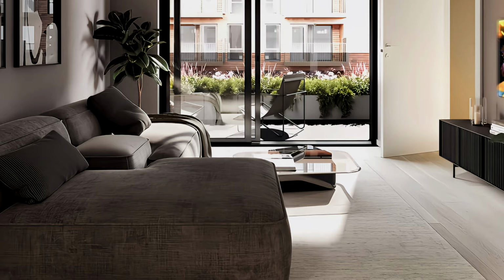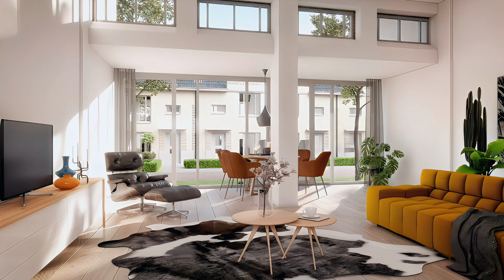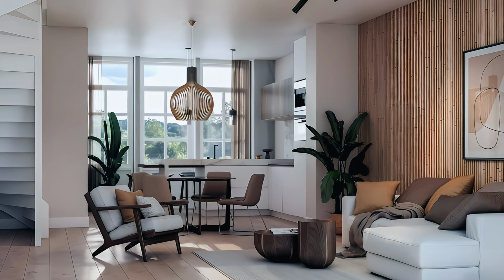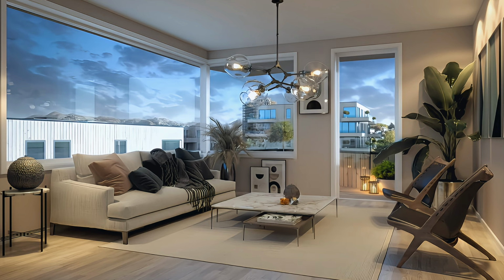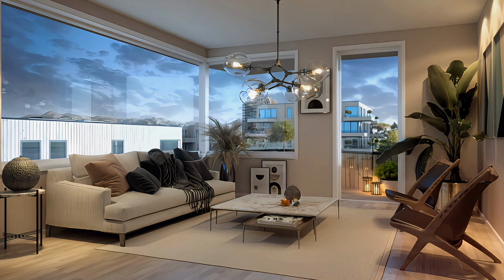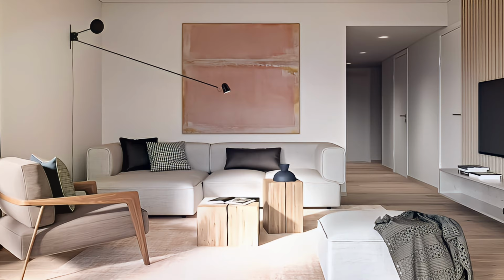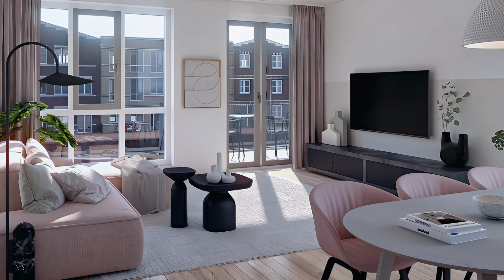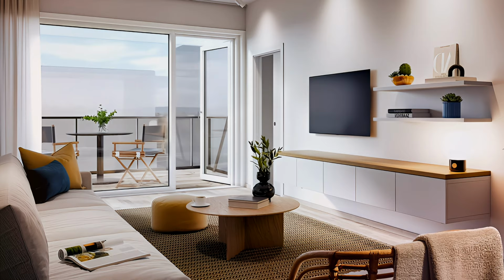Cozy Small Living Room Design [Tips and Tricks]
Welcome to our cozy living room design guide!
Whether you’re dealing with a compact space or simply want to infuse warmth into your own living room, we’ve got you covered. In this video, we’ll share expert tips and tricks to transform your small living room into a snug oasis. Let’s dive in!

We hope you enjoy this video and find it helpful. We would love to hear your feedback and suggestions.

The information provided in this video is for general purposes only. While we strive to keep the information up-to-date and correct, we make no representations or warranties of any kind, express or implied, about the completeness, accuracy, reliability, suitability, or availability with respect to the video content.

Camera: Cody Harris
Narrator: Lulu Stamate
Editor and Producer: Grig Stamate